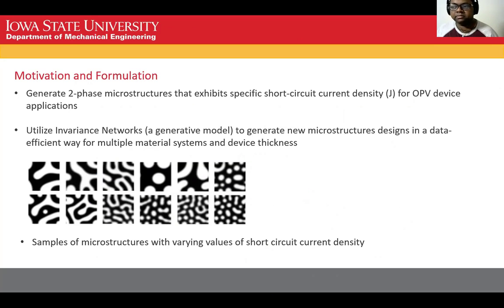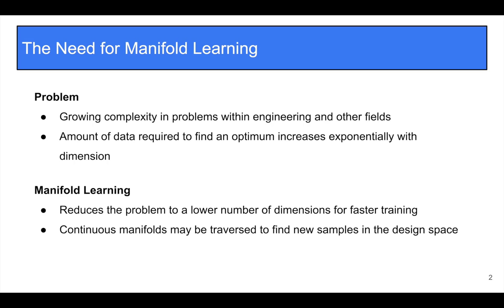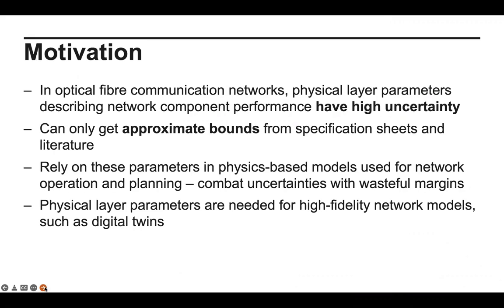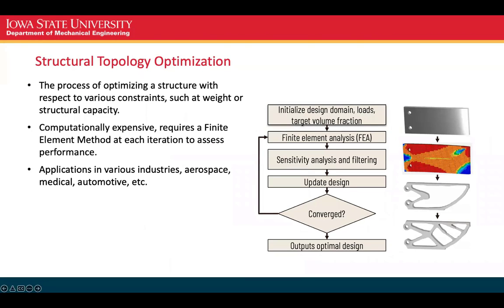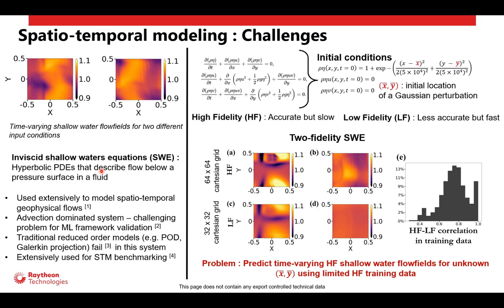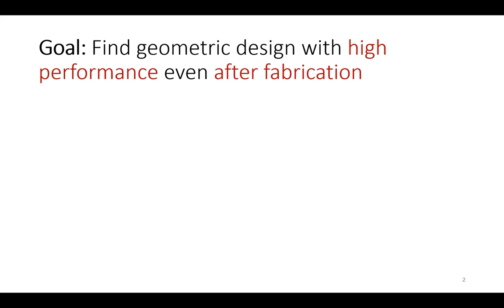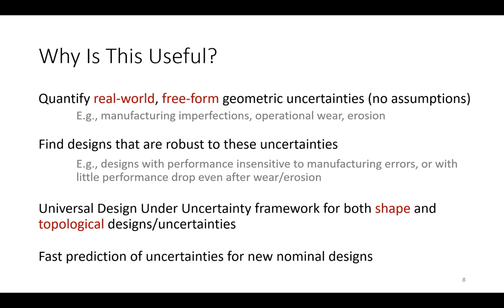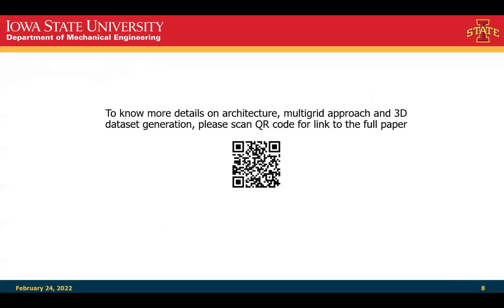AAAI 2022 ADAM Workshop | Lightning Video 3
Lightning Talks 3
- Paper #16 -- Inverse Design of Microstructures via Generative Networks for Organic Solar Cells
- Paper #17 -- An Epsilon-Frontier for Faster Optimization in Nonlinear Manifold Learning
- Paper #18 -- Gaussian Process-Driven History Matching for Physical Layer Parameter Estimation in Optical Fiber Communication Networks
- Paper #19 -- Fast Unsupervised Generative Design for Structural Topology Optimization
- Paper #20 -- Multi-Fidelity Modeling of Spatio-Temporal Fields
- Paper #21 -- Deep Generative Models for Geometric Design Under Uncertainty
- Paper #22 -- Multigrid Distributed Deep CNNs for Structural Topology Optimization